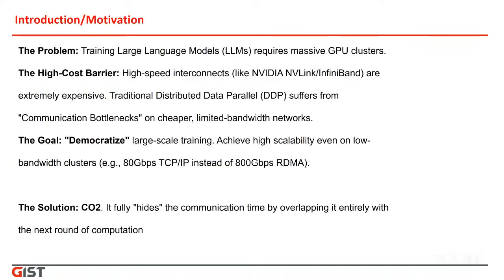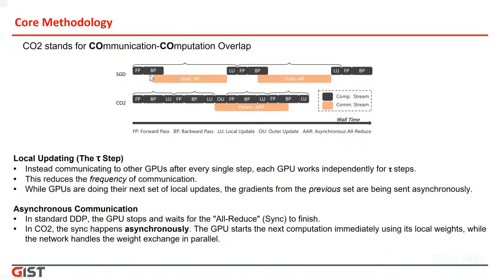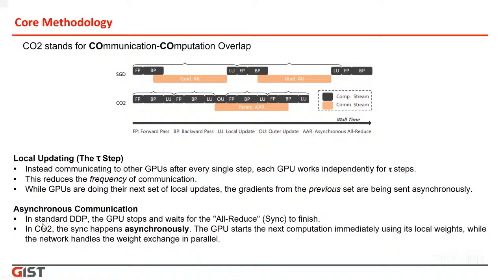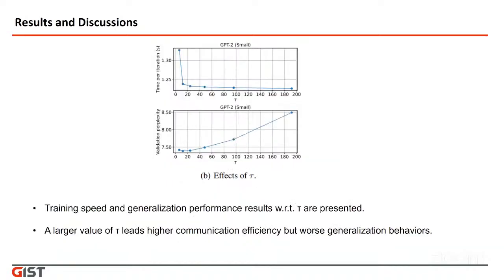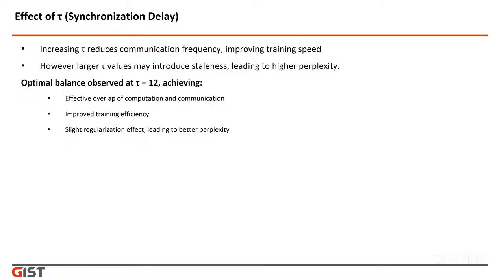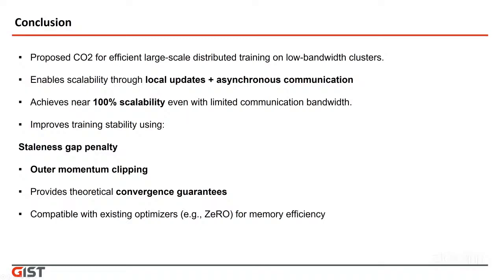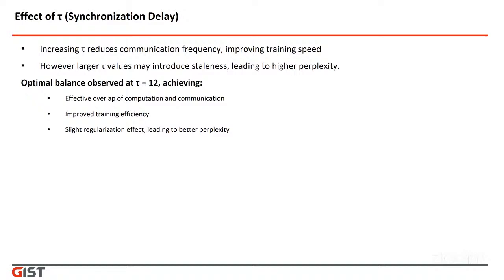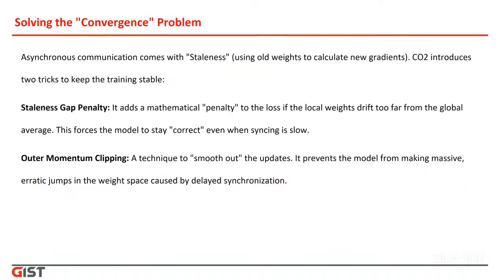[Journal Club] CO2: Efficient Distributed Training with Full Communication-Computation Overlap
20260410 INFONET Journal Club
Presenter: Malika Bakhtawar